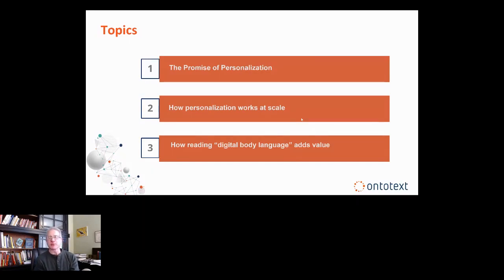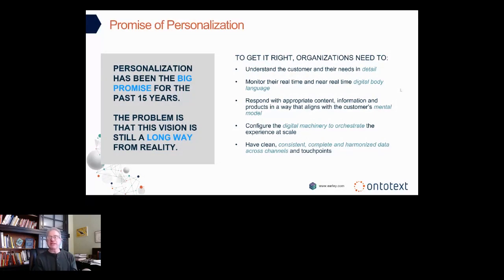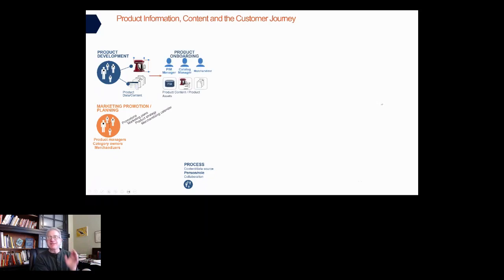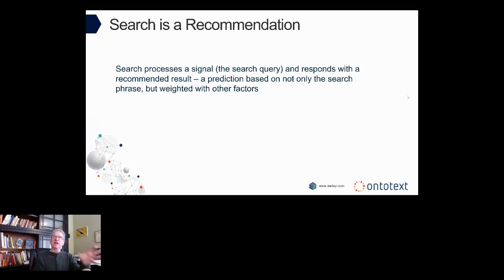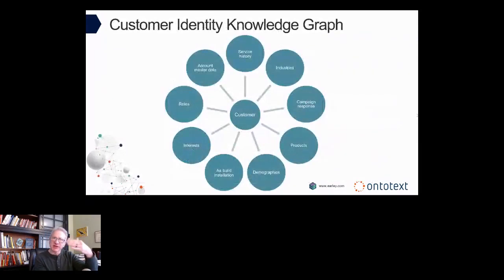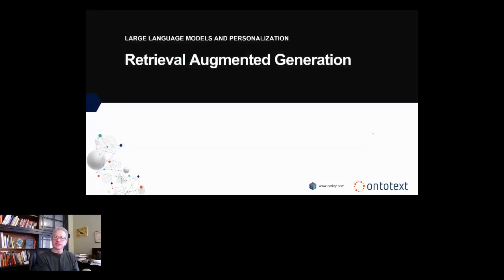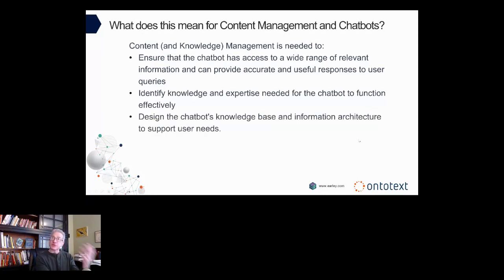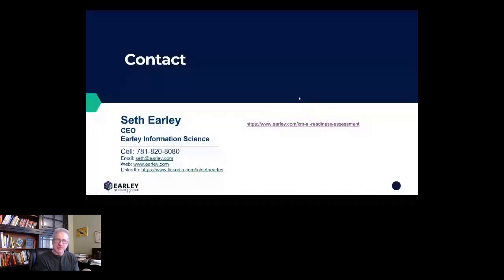Generative AI and Personalization at Scale How Knowledge Graphs Enable Context and Eliminate Halluc